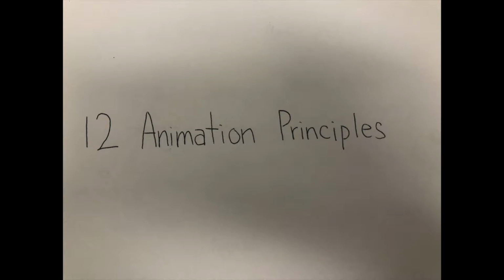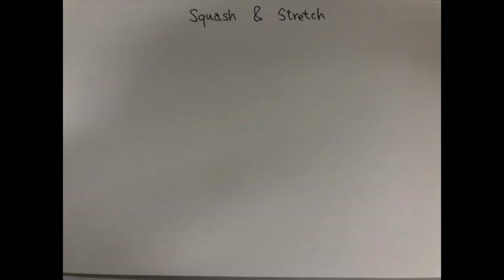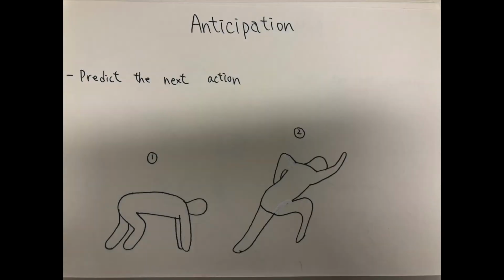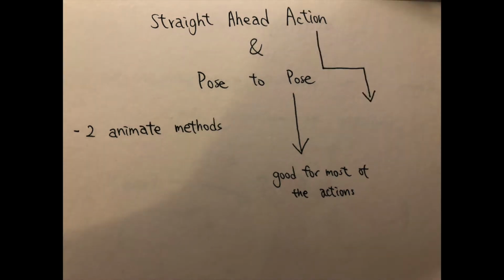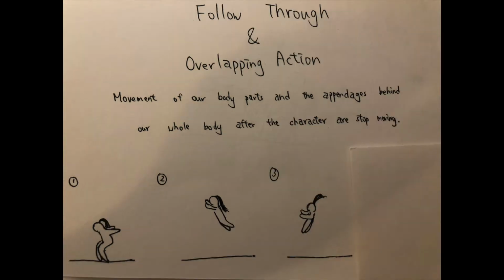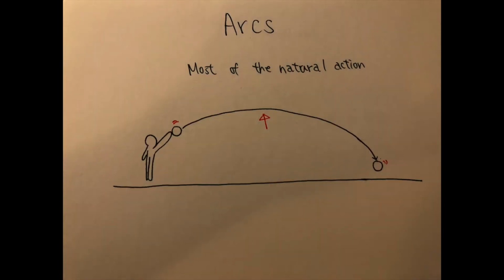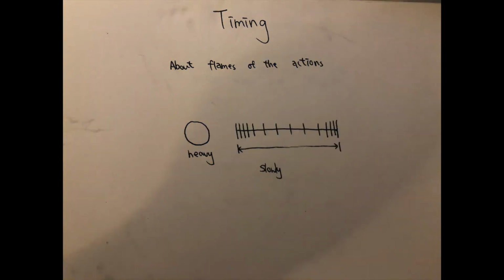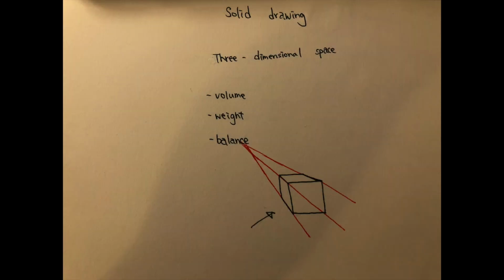video essay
Reference list:

2018. wikipedia. 12 basic principles of animation. September 12, 2018.

mercadolibre. The Illusion Of Life: Disney Animation.

disneydetail. 2012. April 7 Posted on April 7, 2012.